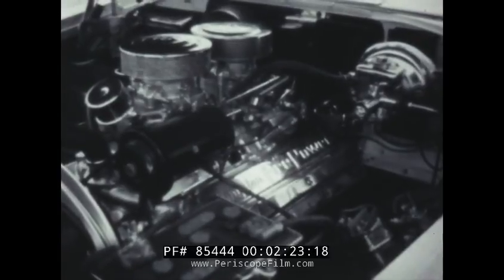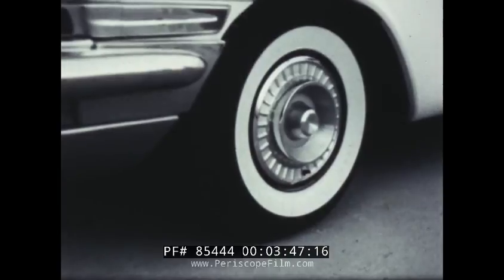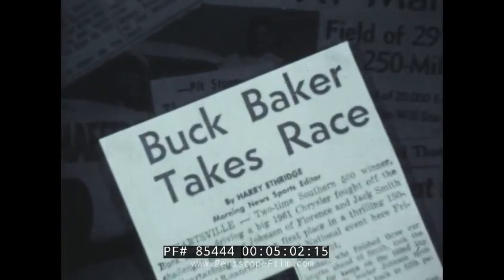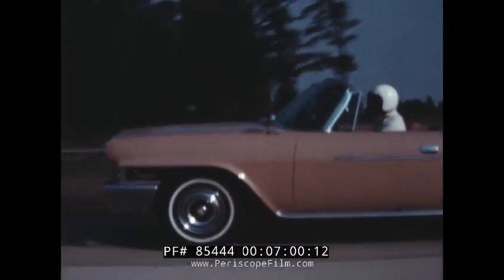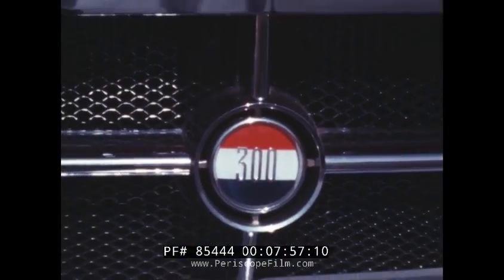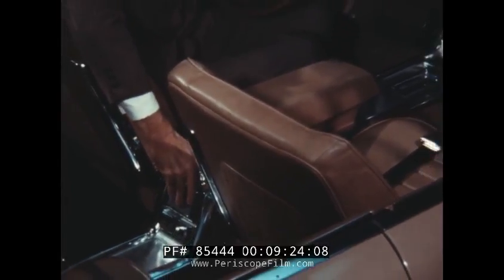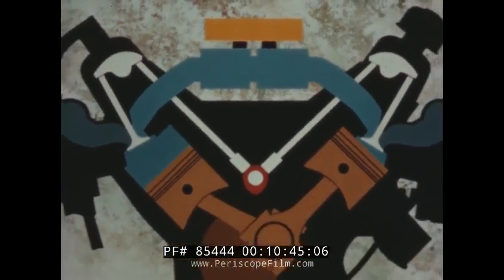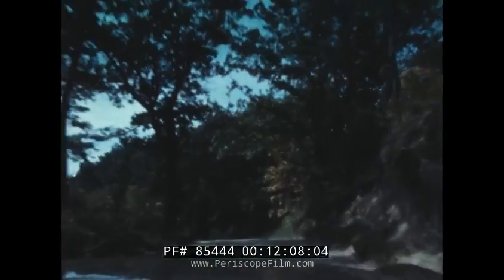"THE 300 IDEA" 1962 CHRYSLER AUTOMOBILES LETTER SERIES LUXURY CARS PROMO MODEL "H" 85444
This 1962 promotional film covers the history and purpose of the Chrysler 300 “Letter Series” and introduces the new features of the latest model, the Model H. The footage mostly looks at different Chrysler 300 models breaking speed records on racetracks and driving down winding country roads to show their speed and durability. There is also extensive footage of all sides as well as the interior of the latest Model H.  Part of the reason that this film was made is that, before 1962, there had never been a reason to clarify the Chrysler 300 as a letter series – the Chrysler 300 name plate had applied to only one possible car. But in 1962, in an effort to bolster sales by capitalizing on the well-known 300 name, Chrysler dropped the mid-range Windsor series, and replaced it with a sportier model called the “300” which sold well. The 300-H shared the shorter wheelbase body of the “300” and Newport and was virtually indistinguishable from the new “300.” The 300-H ended up as a failure with only 558 autos built – the lowest 300 production to that date.

0:10 Different picture shots of race cars, 0:20 race car drives on a curved race track, 0:35 Narrator is filmed talking with different displays in the background, 2:11 Chrysler 300 driving along same curved race track, 2:20 Close up shots of front, engine, and back of Chrysler 300, 2:43 Chrysler 300 driving along a beach breaking speed records, 3:03 Several newspaper articles with records set up by the Chrysler 300, 3:42 Close up shots of new Chrysler 300C of front, tires, emblem, and back, 4:18 comparison between Model E and F, 5:04 Narrator shown talking again, 5:40 New Model H shown driving off on the circular racetrack with different views of the car, 6:44 Model H drives through deep puddle, 7:15 Close up of the tire of the Model H while driving, 7:22 0-100 test with the speedometer of the Model H shown, 7:36 Model H drives up a steep incline, 8:09 Red Model H setting a record at a drag competition, 8:25 thousands of people sitting in a stadium watching cars race, 8:52 Narrator sits inside the Model H and explains the important features of the interior, 9:50 narrator opens the engine hood and it switches to an animation of how the engine works and what its specialties are, 11:13 Model H begins driving down a road with a view from the driver’s seat and from the rear of the car, 12:43 Narrator begins talking, 14:06 Man photographs his wife together with a Model H, 14:14 Man driving the Model H on a winding country road with several different angles of the car, 15:44 Closing Credits

The Chrysler 300 “letter series” were a series of high performance luxury cars built between 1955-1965. “The 300 Idea” refers to the engine of the car, which featured 300 horsepower.